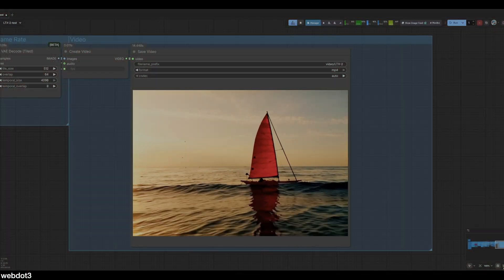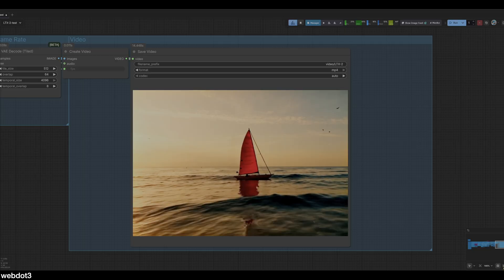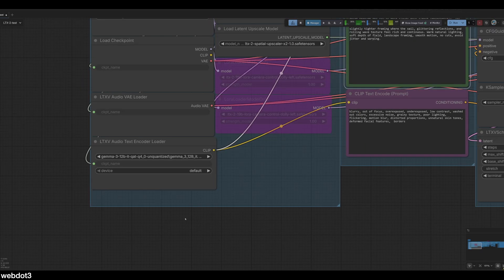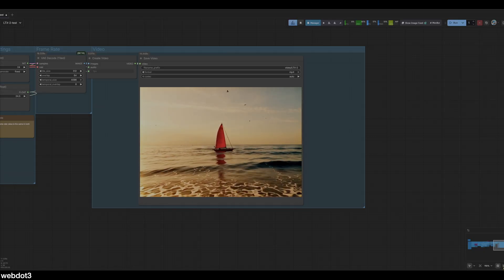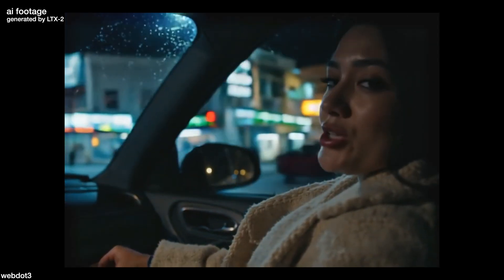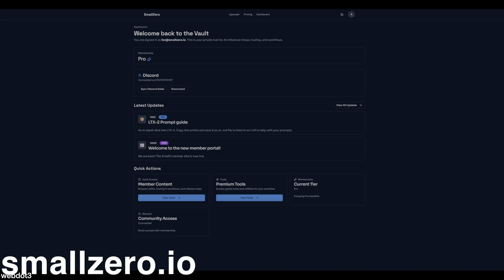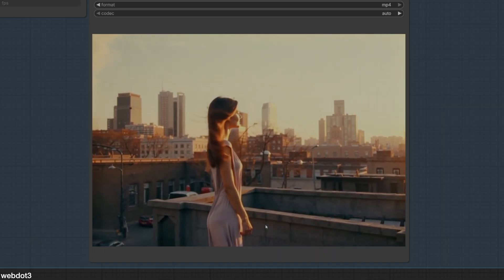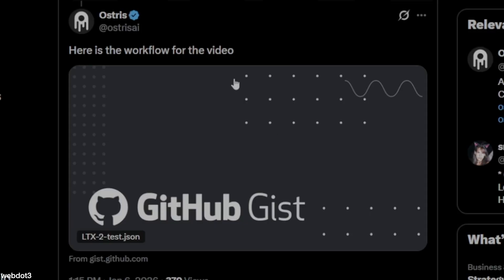LTX-2 Tutorial: How to create LONG videos in ComfyUI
LTX-2 Workflow: Generate 20-Second AI Video & Audio locally. Today, we are pushing the limits of the new LTX-2 model with a custom, cleaned-up ComfyUI workflow that generates 20 seconds of synchronized audio and video.

Thanks to Ostus AI for the original hookup and our Discord community for optimizing the layout. While LTX-2 is still in its early stages compared to closed models like Sora, the ability to run this on a home RTX 5090 is revolutionary for open-source AI.

In this video, we cover:

    - Gemma 3 Implementation: Why you must copy the entire folder for the text encoder to work.

    - Prompt Engineering for LTX-2: How to structure Subject - Action - Setting - Camera.

    - Performance Benchmarks: Generating 20 seconds of video in 7 minutes on a 5090.

Whether the audio is "haunting" or not, LTX-2 represents the first real open-source competitor to high-end video models.

0:00 - The LTX-2 Hookup: Credits to Ostus AI & Discord 0:33 - High-Resolution Feature: 20-second video + audio support 0:50 - My honest opinion on LTX-2 vs. Sora 1:22 - Workflow Deep Dive: Checkpoints & Gemma 3 setup 1:57 - Prompting Secrets: Structured layering for LTX Studio 2:08 - Hardware Benchmarks: RTX 5090 performance 3:03 - Live Generation: Non-cherrypicked LTX-2 samples 4:10 - Why I was banned from Patreon & the birth of Small Zero 4:51 - Reviewing the live generation: The future of open-source video 5:44 - Where to download the workflow for free